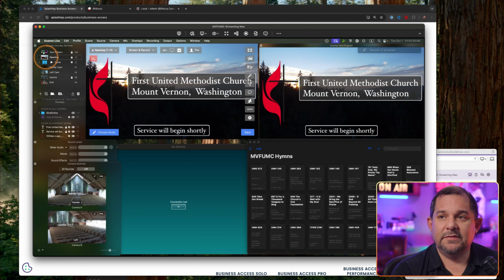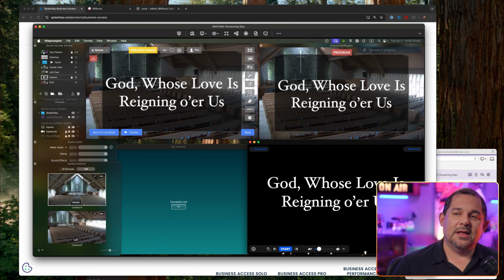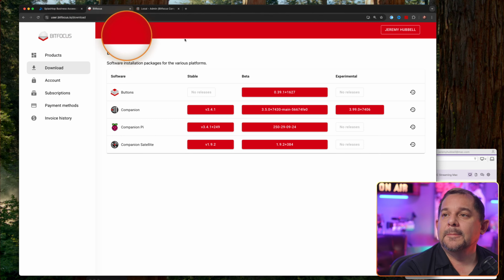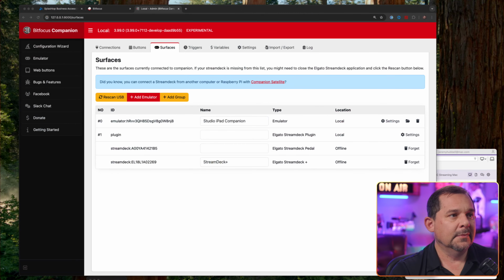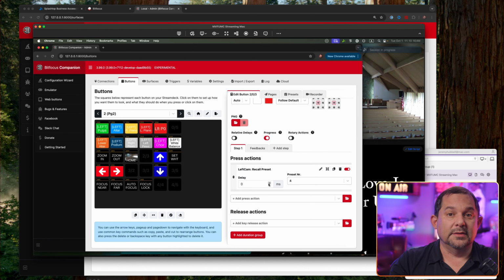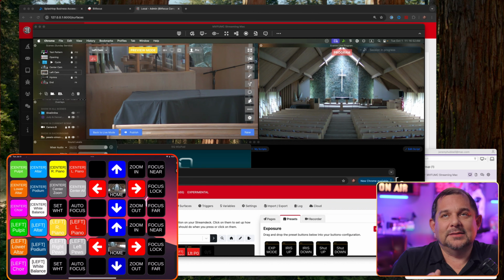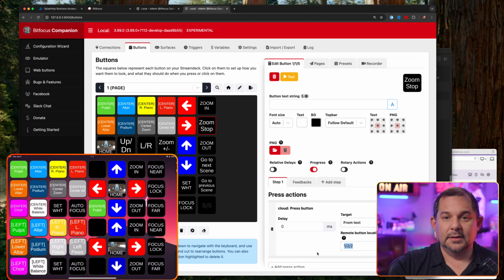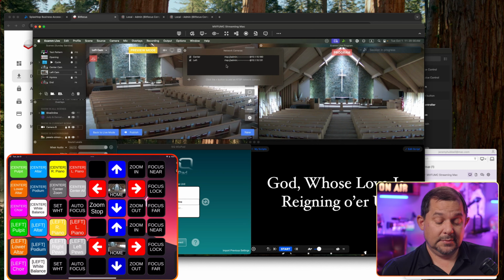Is Companion Cloud the Secret to Effortless Live Streaming?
Want to level up your live streams without being in the same room? Learn the game-changing techniques to run professional, remote live streams on YouTube using Ecamm Live, Bitfocus Cloud Companion, and the Elgato Stream Deck! Whether you’re a content creator, podcaster, or video producer, this live demo will reveal pro tips and setups that simplify remote production, giving you total control no matter where you are. Don’t miss this chance to transform your live streaming workflow—join us and unlock the future of remote live streaming! 🎥💡

🦶Streamdeck Pedals